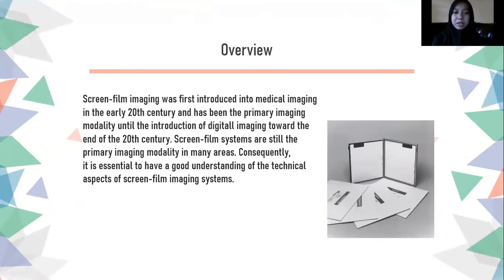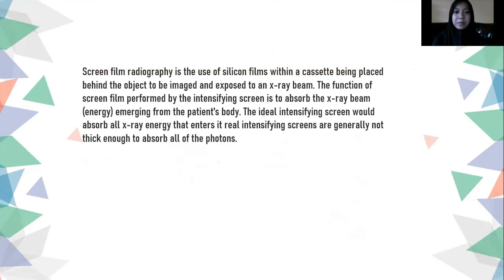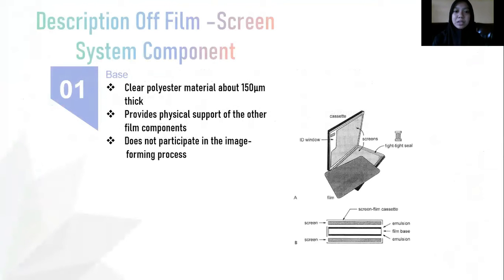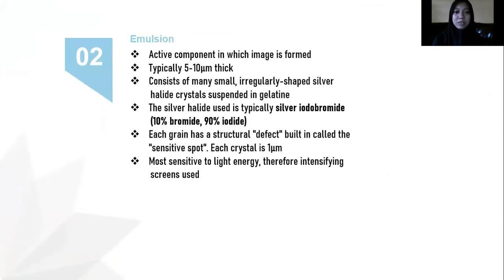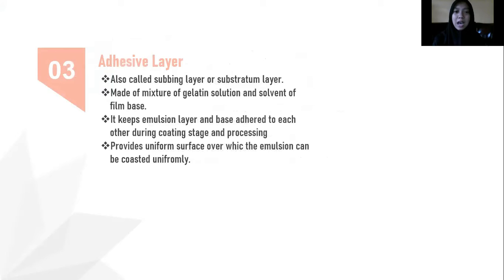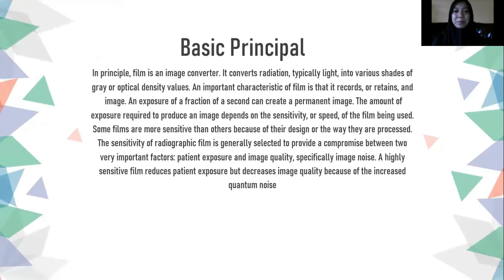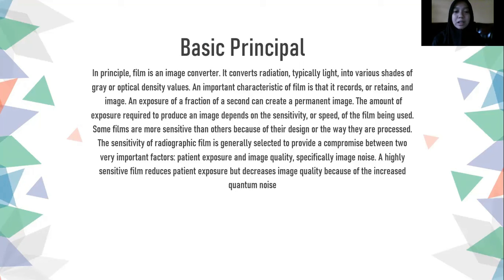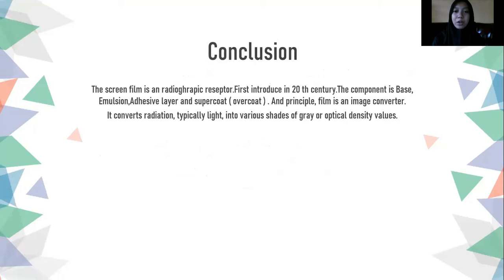UTS Bahasa Inggris Radiologi ( Film-Screen Systems)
Nida Dhiya'Ulhaq Kahfi
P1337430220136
1D / D-IV Teknik Radiologi